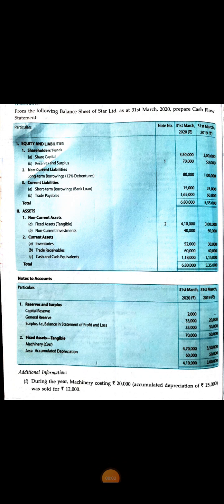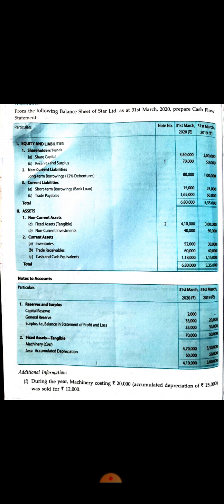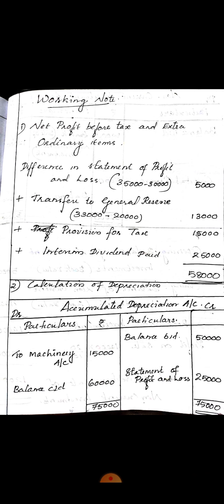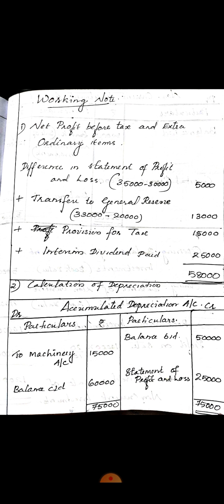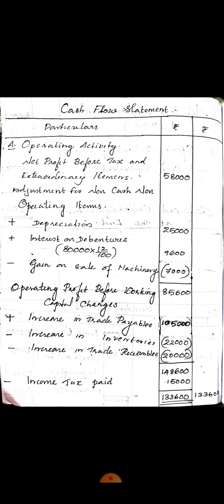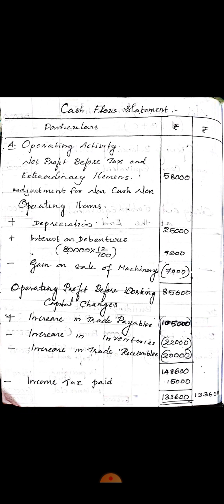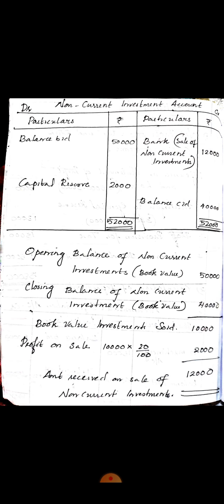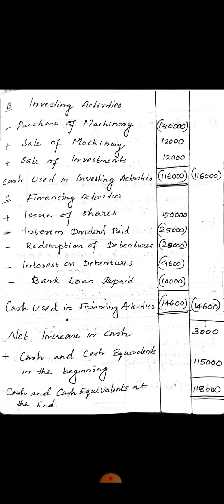30 October 2020